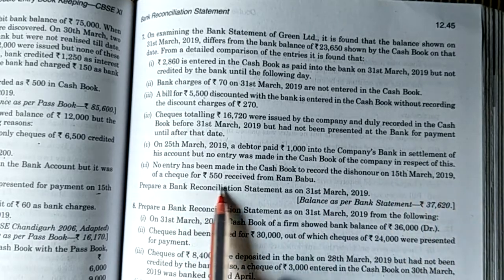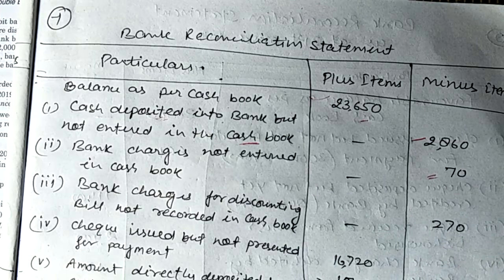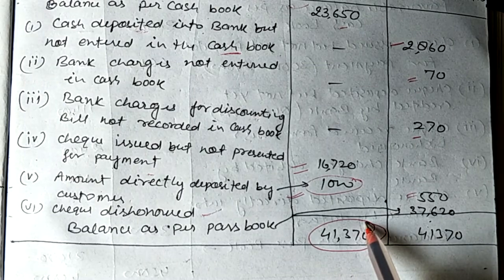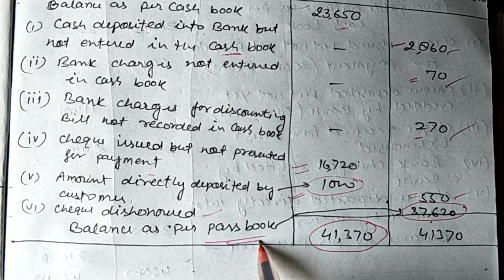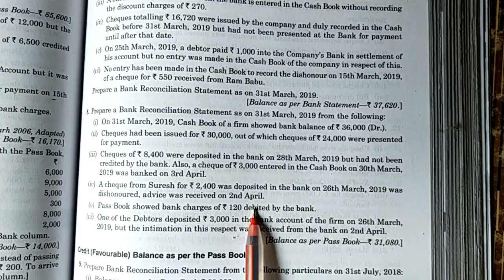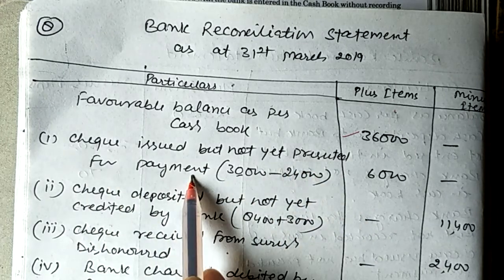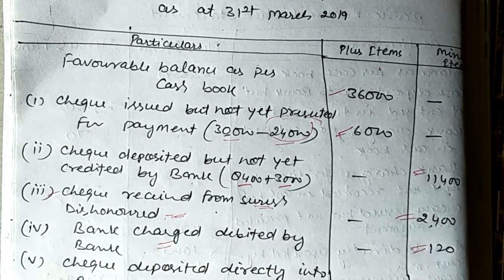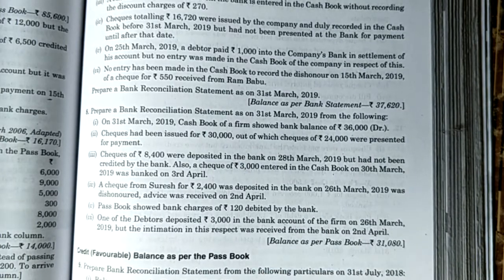Bank Reconciliation Statement/favourable balance as per cash book/TSGrewals/Q.No 7&8